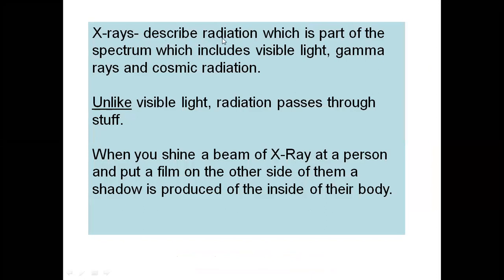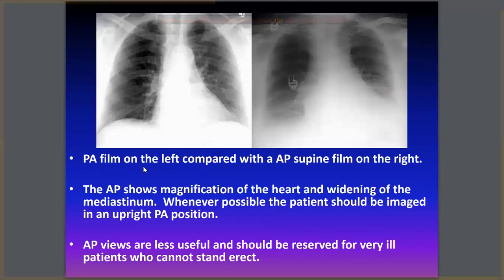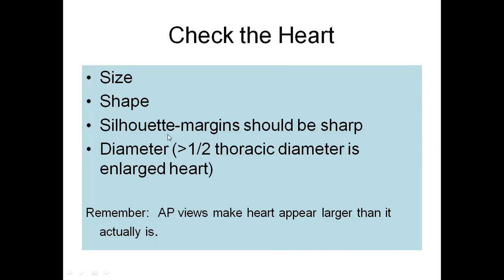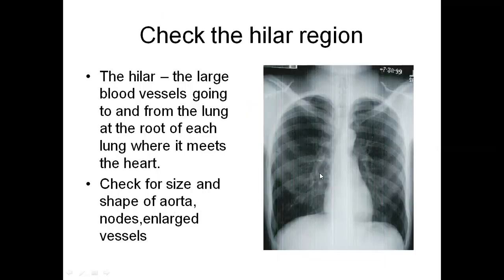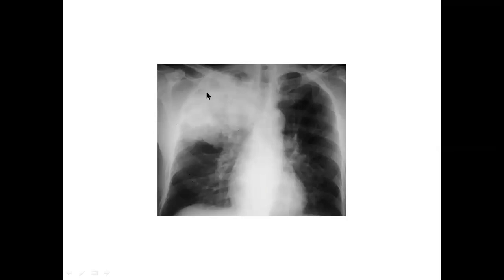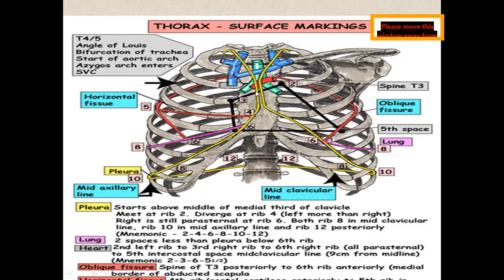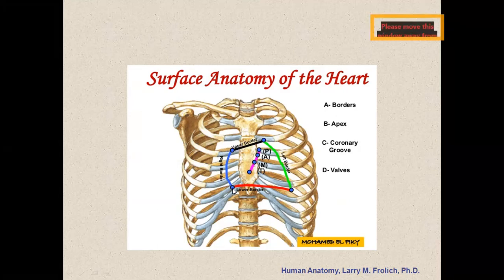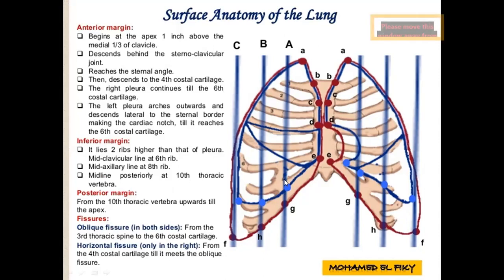X rays, Surface Anatomy Thorax Dr Shabana Lctures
X rays Surface anatomy thorax.mp4